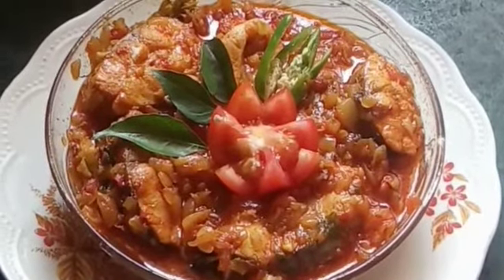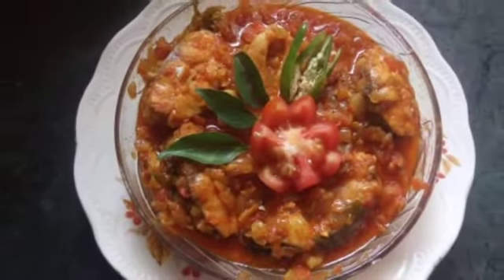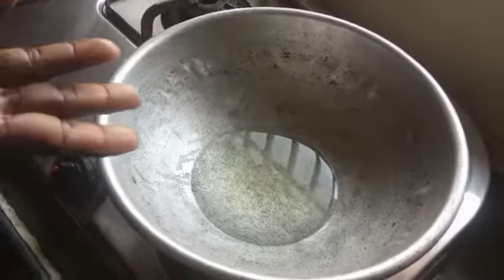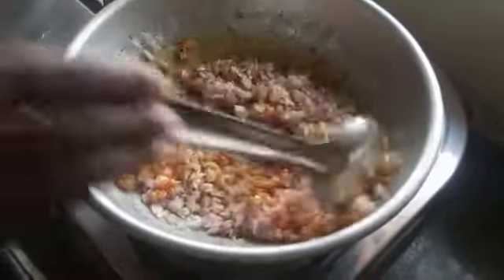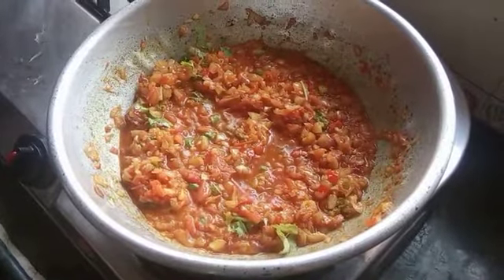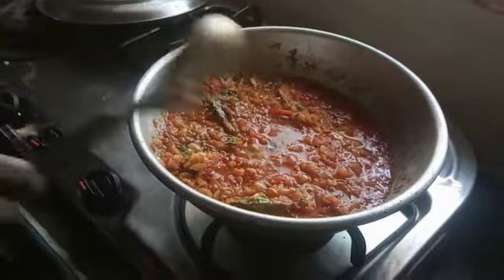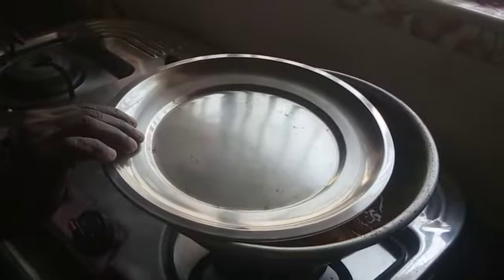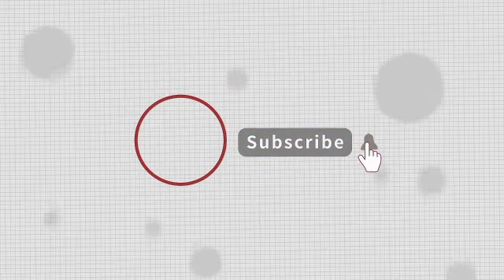எங்க அம்மா செஞ்ச மீன் தபு//fish dhabbu... my mom's recipe